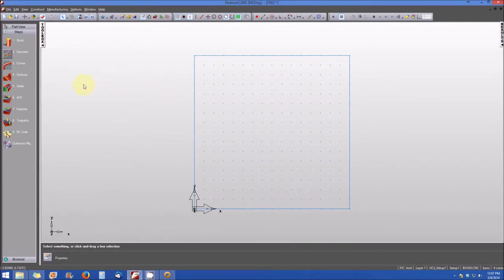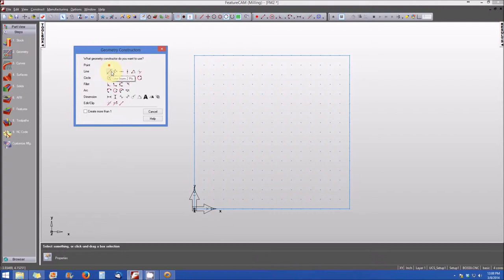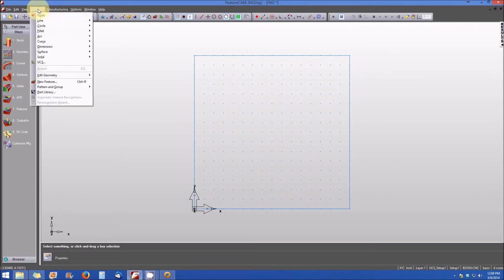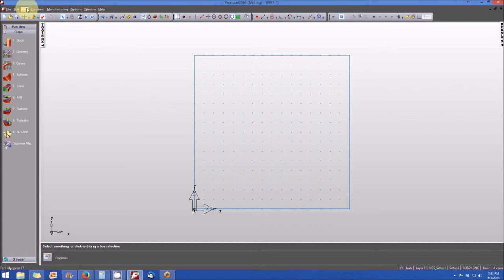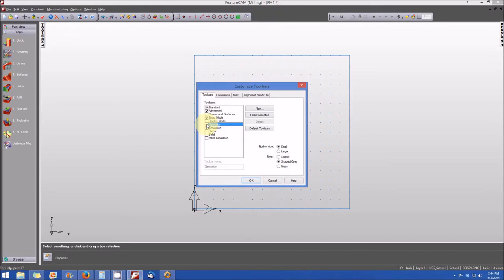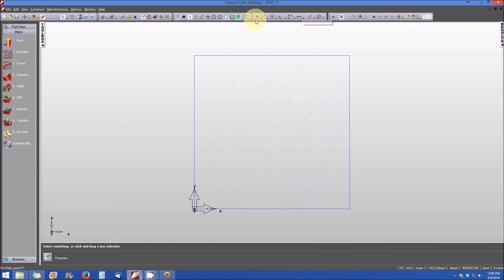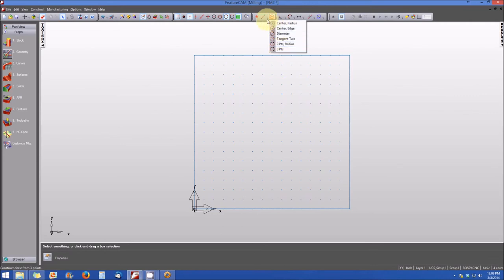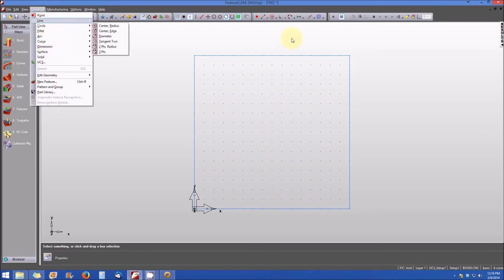FeatureCAM Basic Geometry Constructors (v2)